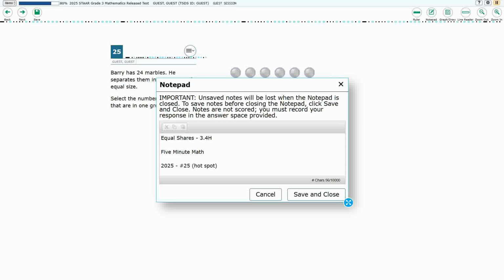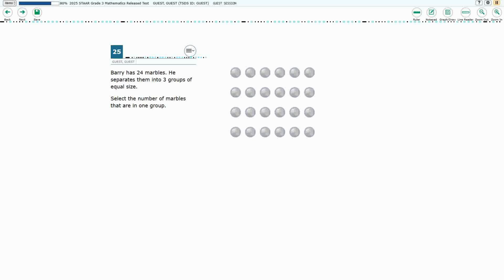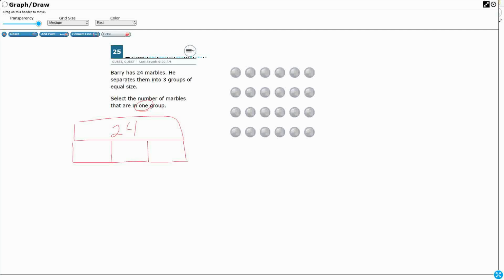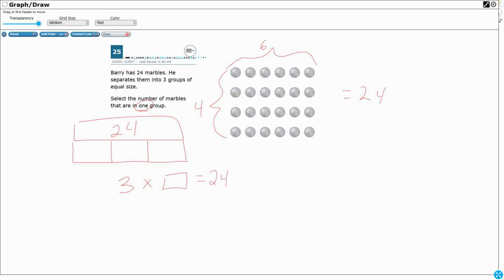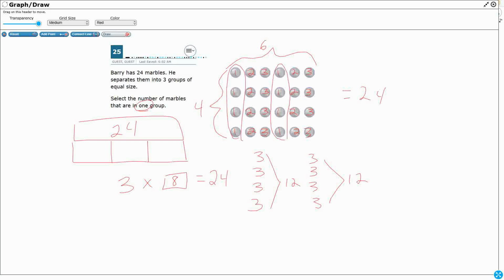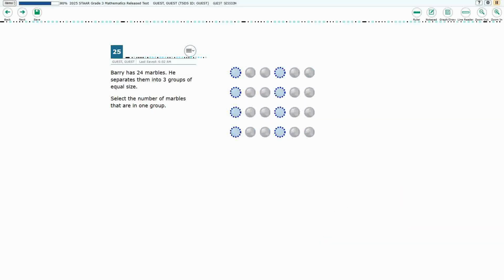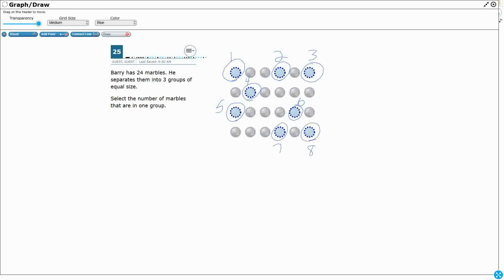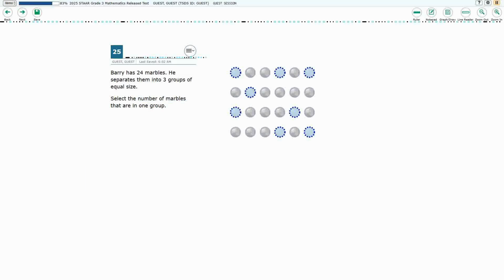3rd Grade STAAR Practice Equal Shares (3.4H - #7)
Practice determining the number of objects in each group when a set of objects is partitioned into equal shares or a set of objects is shared equally with a test item from the 2025 STAAR test (#25 - 3.4H).